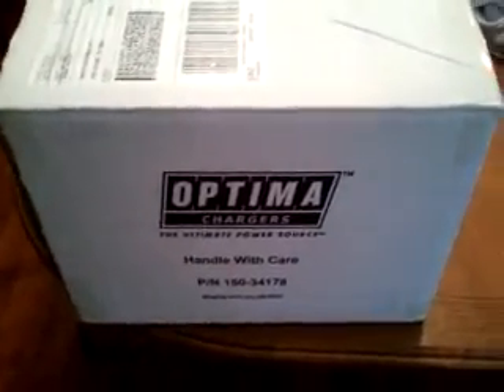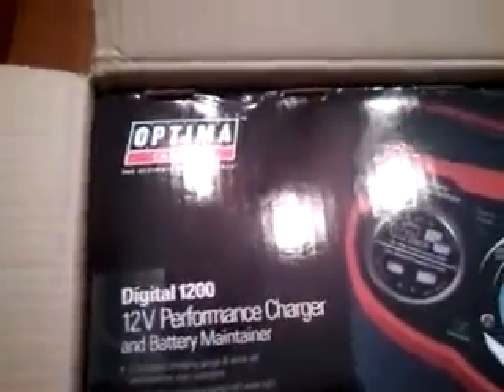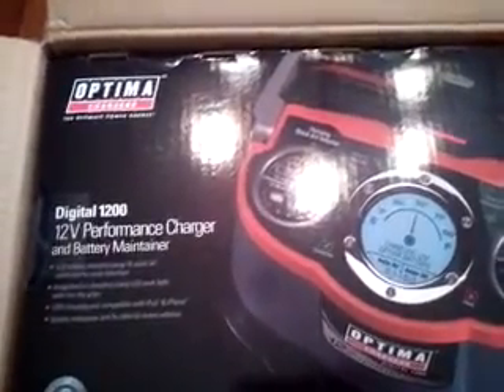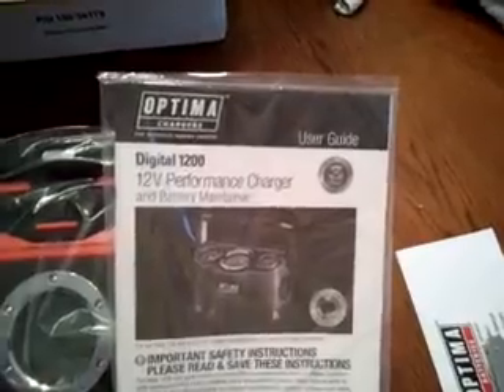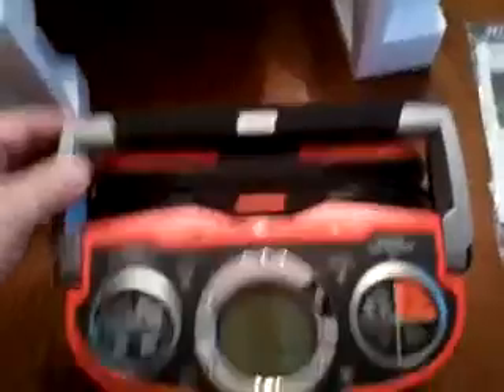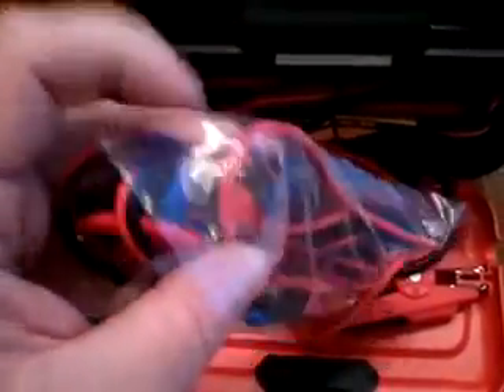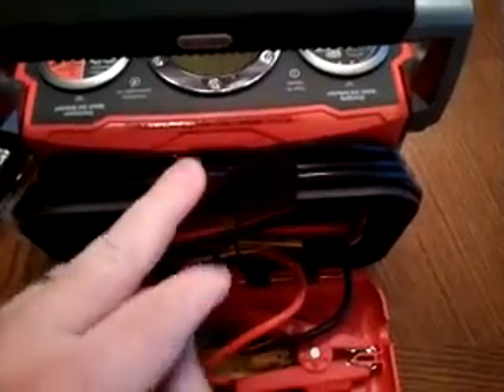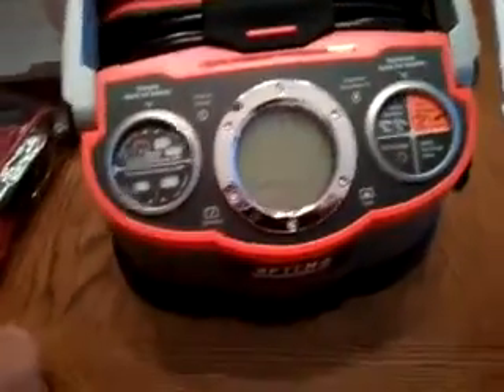OPTIMA Digital 1200 12V Performance Charger unboxing.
OPTIMA Digital 1200
12V Performance Charger and Battery Maintainer unboxing.

The OPTIMA® Chargers™s Digital 1200 Battery Charger enhances the performance of OPTIMA and other AGM batteries, recovers deeply discharged battery and extends battery life. It also features a tri-color LCD display for charging, maintaining and fault mode indication. With a gauge that displays battery charging and fill rate with charger mode and fault messages, this new product offers one of the best user interfaces on the market. Other innovative features include an integrated LED work light with ergonomically designed DC charging clamps, quick set selections that prompt users with a quick and easy selection of charge profiles by battery type of battery maintainer by connection type, and USB charging for iPads®, iPhones® and other devices such as cameras and phones.
The new 12 Amp OPTIMA Chargers Digital 1200 Battery Charger product will be available for consumers to purchase in January 2012. It can be used for charging flooded, AGM batteries, used in automotive, motorcycle, marine, tractor, power sports, RVs and more, as it will maximize the charging profile for each application, while giving every battery the ability to perform at the ultimate level. The OPTIMA Chargers Digital 1200 Battery Charger is optimized when used with high-performance AGM batteries but has enhanced charging capabilities that can also be used with all traditional types of automotive batteries.